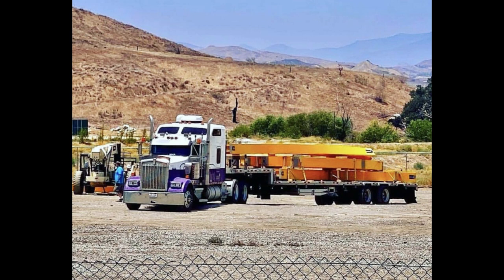BREAKING: Track Has Arrived for the NEW RMC Raptor Coaster Coming to Six Flags Magic Mountain!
There is a MASSIVE new development today regarding the new RMC coaster coming to sixflagsmagicmountain, track has arrived at the site!!